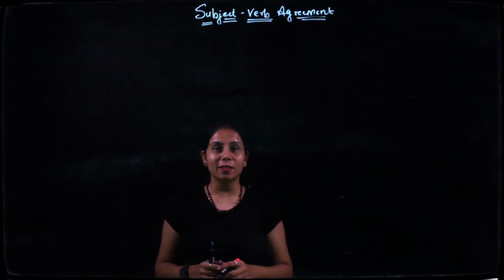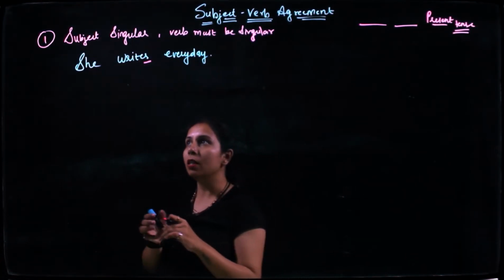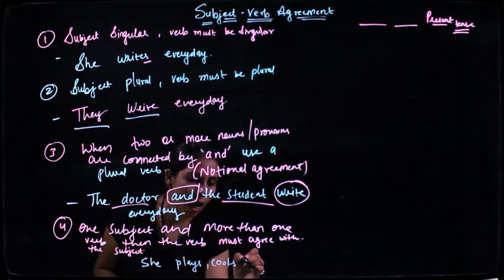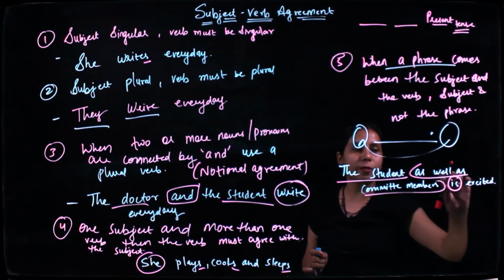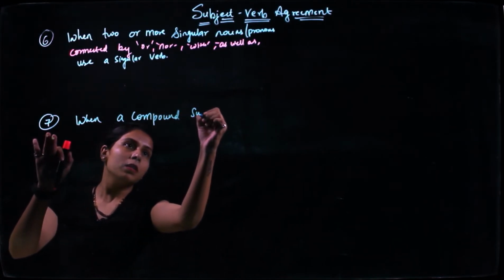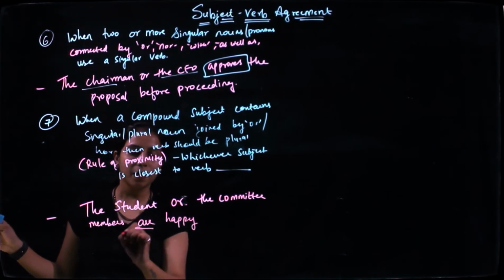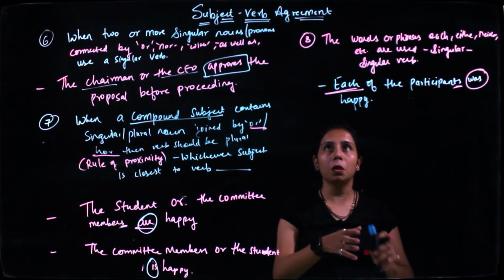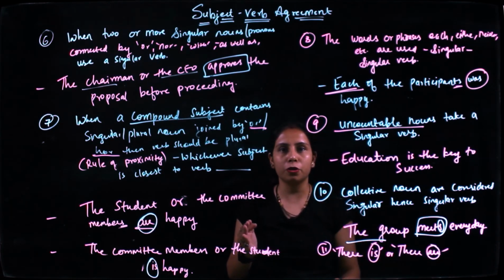Subject Verb Agreement | Chandni Vidani | ENGLISH, IELTS, TOEFL & GRE Coach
Subject-verb agreement is the grammatical rule that the verb or verbs in a sentence must match the number, person, and gender of the subject; in English, the verb needs to match just the number and sometimes the person.

About us:
Mrs. Chandni (Unnati) J. Vidani (Chandni) is a professional Corporate and Educational trainer. She believes that a person with values, integrity and skills is more charismatic. Coming from the Business and Academic background she has willingness and desire to empower people and contribute in people’s success, that’s what drives her to bring wonderful energy to the sessions she conducts.